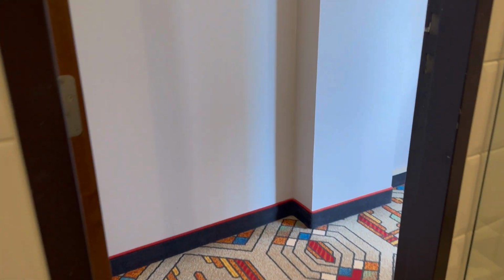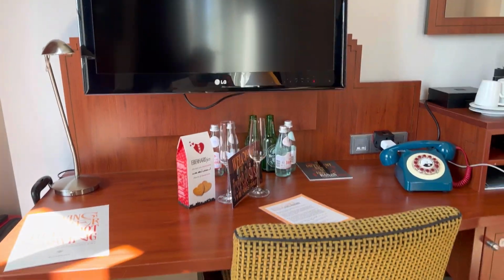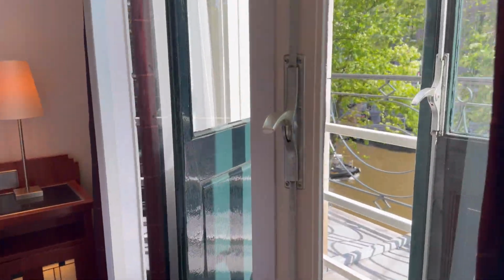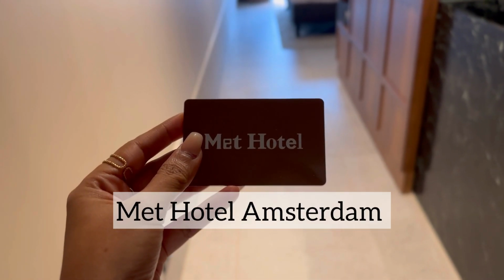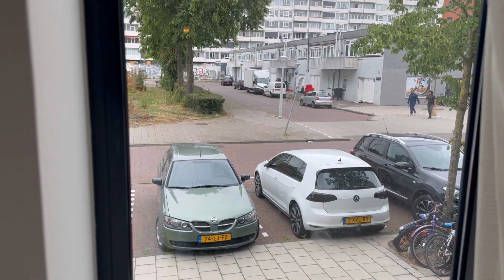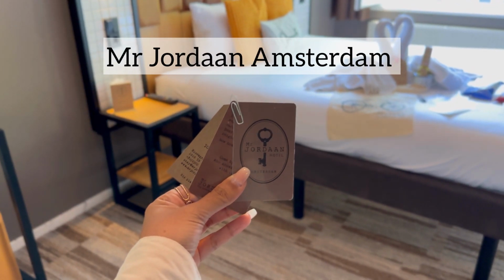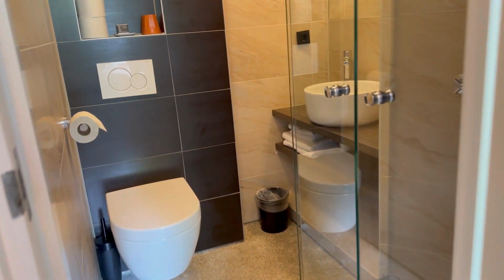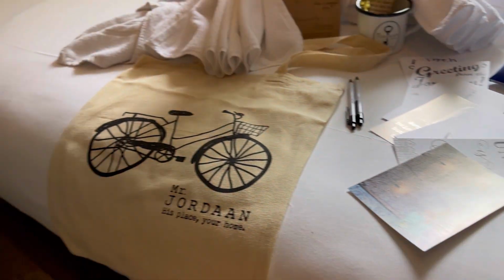Amsterdam Room Tours | We stayed in 3 luxury hotels in Amsterdam